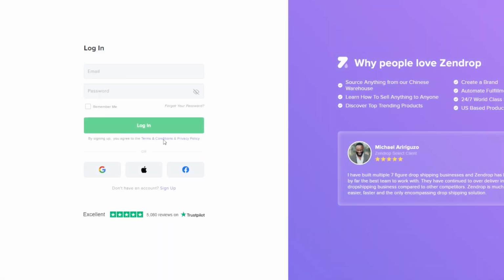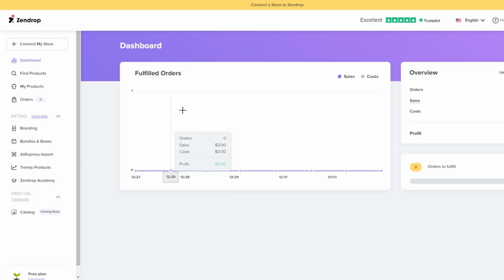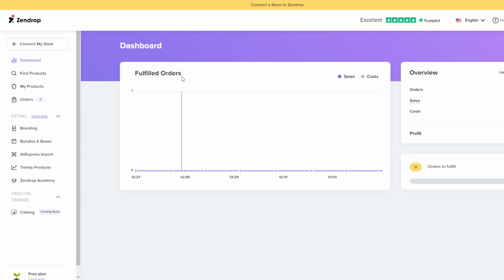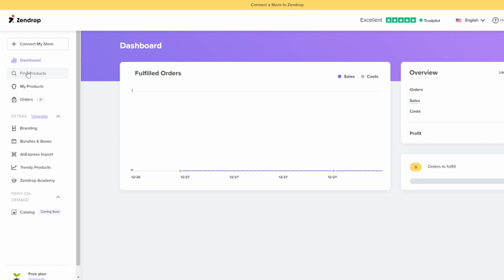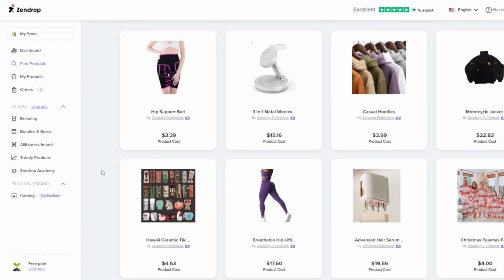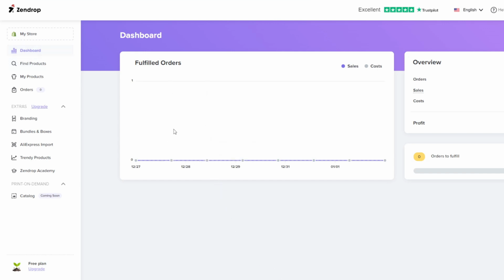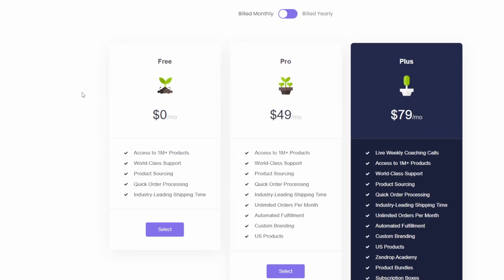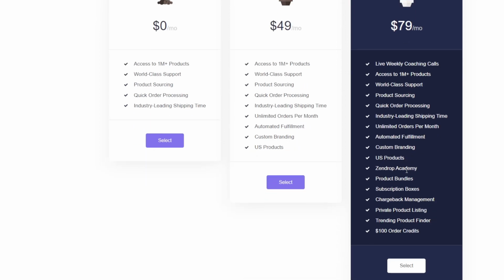Zendrop Review (2026) Watch This Before Using Zendrop!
🎬 Considering using Zendrop for your business in 2026? 🕵️♂️ We've got you covered with an honest and in-depth look at Zendrop's features, pros, and cons.

⏱️ Timestamps
Overview 00:00
Creating a Zendrop Account 00:30
Zen drop Dashboard Overview 01:20
Key Pros of Using Zendrop 01:55
Potential Cons to Keep In Mind 03:15
Zendrop Pricing Breakdown 05:05